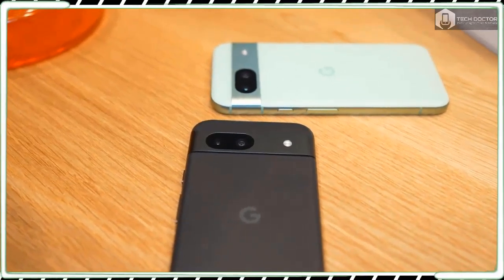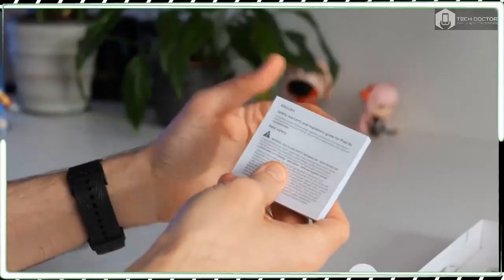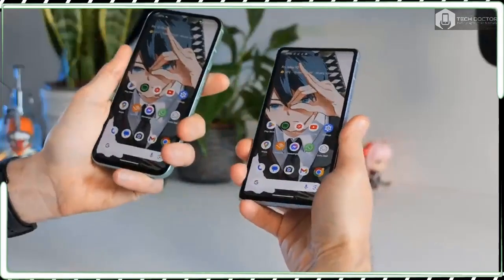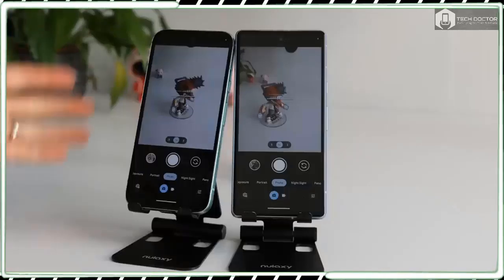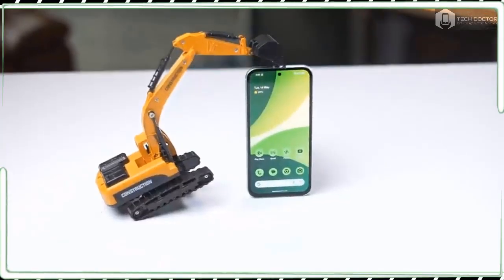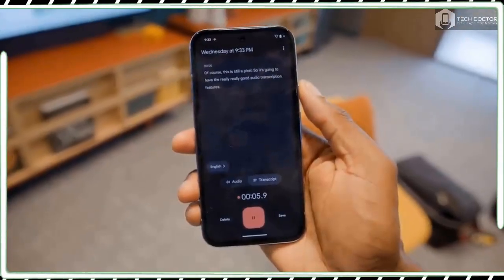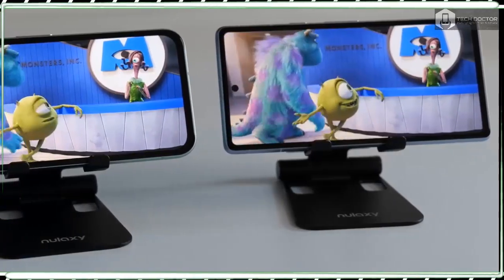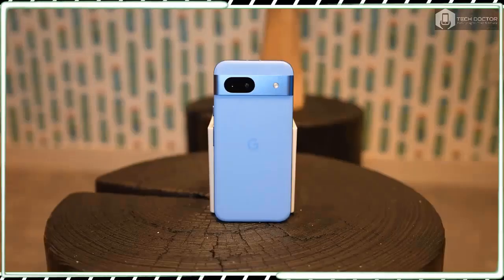Google Pixel 8A Review: new Android mid-range champion